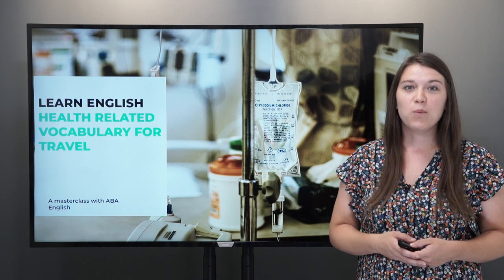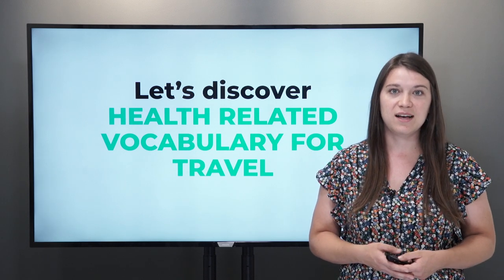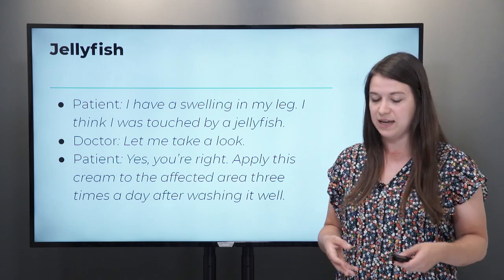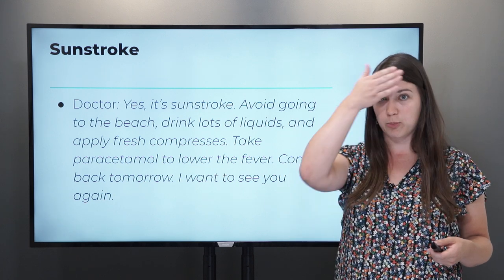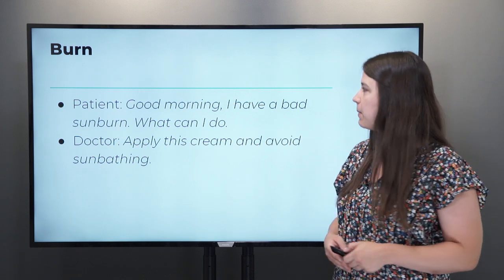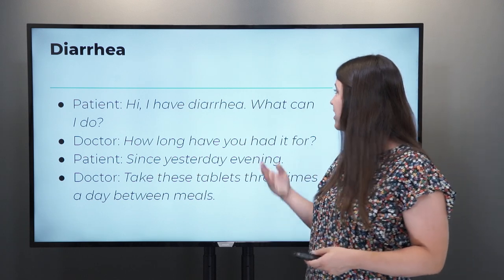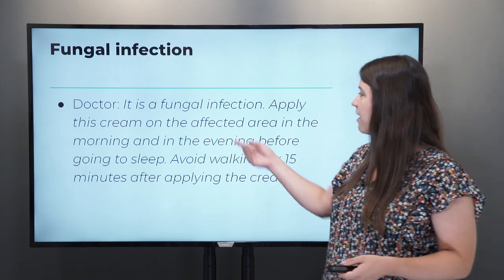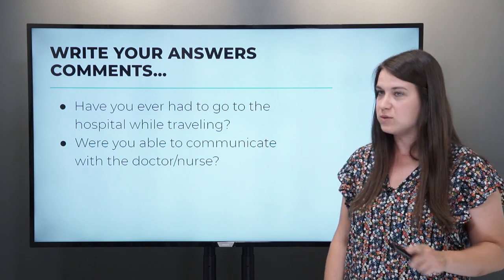Health Vocabulary for Vacation | A Guide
It's time for Teacher Robin to teach you health vocabulary for vacation. Learning hospital vocabulary for vacation can be vital if you need to go for any reason. Watch it now!

TRY OUR ENGLISH COURSE FOR FREE

Would you like to receive English video lessons, as well as be able to access all our interactive English grammar AND the first lesson of each English level?

Learn English from the first day with ABA English’s exclusive learning system that stimulates the speaker's natural predisposition in a real environment.

In our channel you will also have access to our exclusive English learning series, each one design to cover a specific part of learning English: from English grammar, interactive English quizzes, English pronunciation of difficult words, to a section devoted to all the English questions you can possibly imagine!

Our online English course allows you to learn English as if you were living abroad with a programme arranged around 144 didactic English language units based on the exclusive ABA Films. You will begin to speak and write in English in an enjoyable way right from the start.